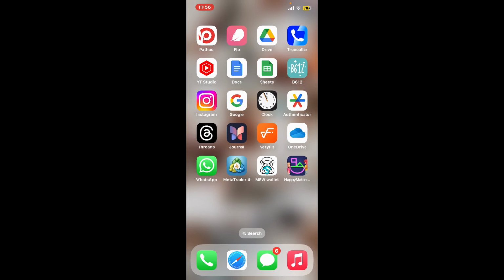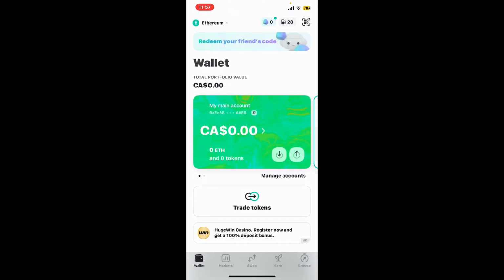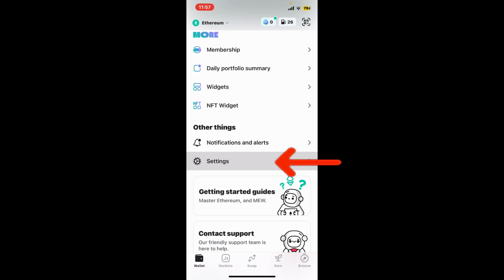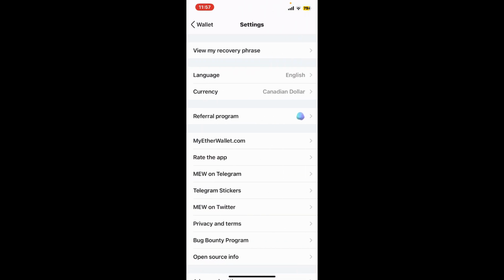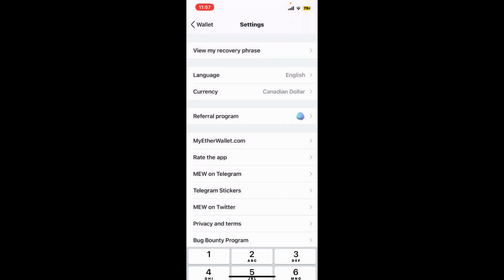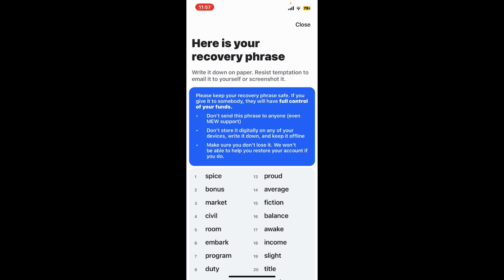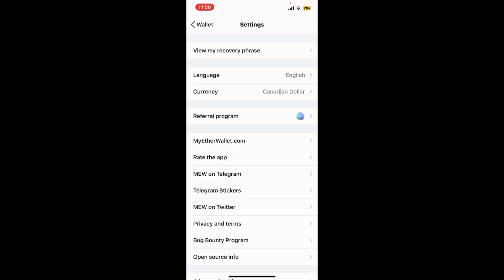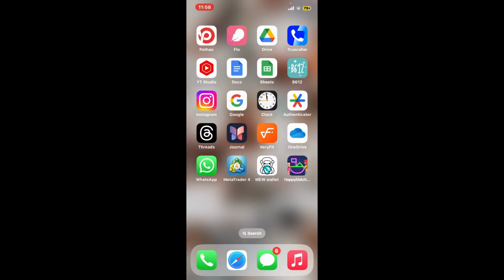How to Back Up My Ether Wallet Account 2024?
In this tutorial, learn the essential steps on how to back up  MEW (MyEtherWallet)account. Safeguard your crypto assets by following our detailed guide, ensuring you have a reliable backup to protect against potential data loss or emergencies on MEW. Don't risk losing access to your digital assets – watch now and fortify the security of your MEW wallet today.